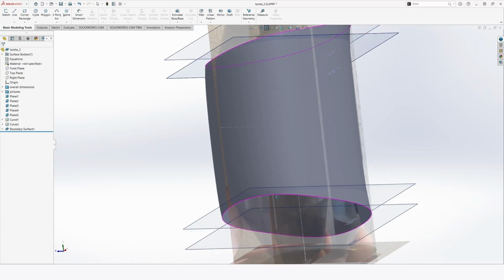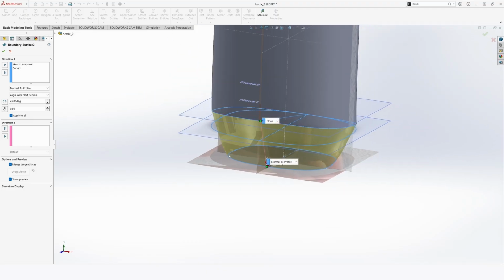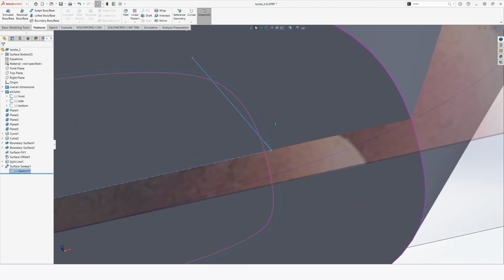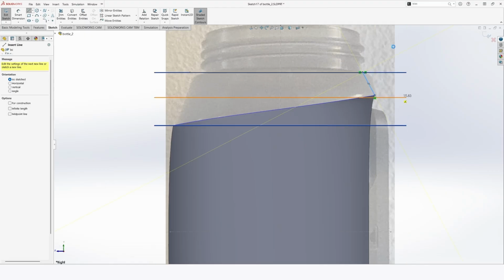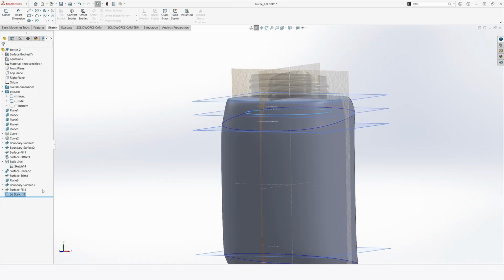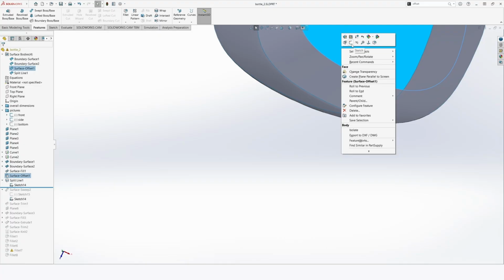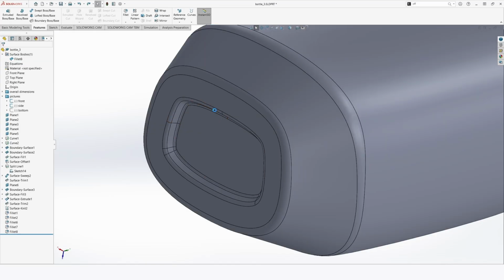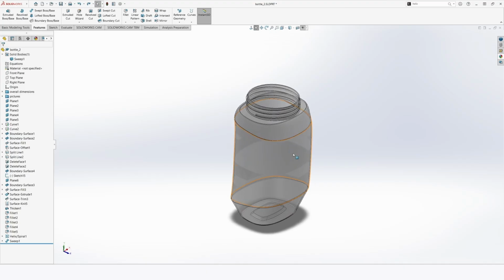SolidWorks Surfacing – Part 2 From Real Product to 3D Model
SolidWorks Surfacing – Part 2

From Real Product to 3D Model

In Part 1, we laid the foundation with reference photos, planes, and the first surface.
Now it’s time to build the rest.

This tutorial continues the modeling of a real-world water bottle using SolidWorks surface tools — adding complex curvature, handling tighter transitions, and preparing the body for thickening.

Tools covered:
• Offset Surfaces
• Trim and Knit
• Fill Surface and Thicken
• Sketching for continuity

This is hands-on surfacing the way it’s actually done in engineering — no scripts, no ideal geometry, just practical steps from product to CAD.

Follow for more pro-level CAD:

X: @OcMee_Design